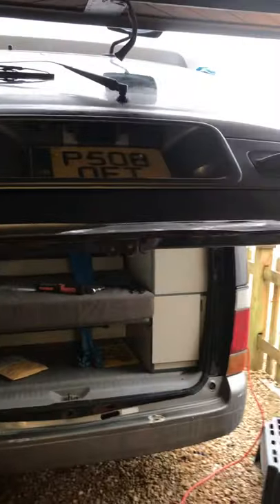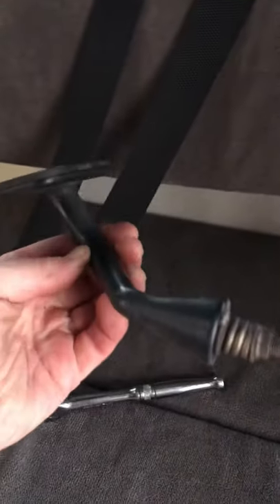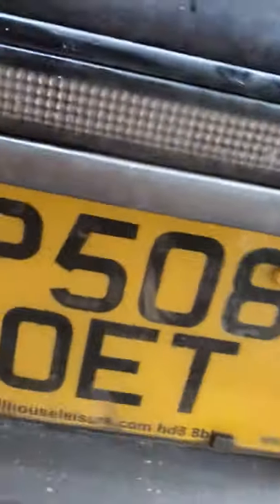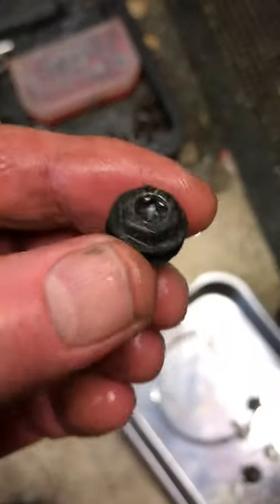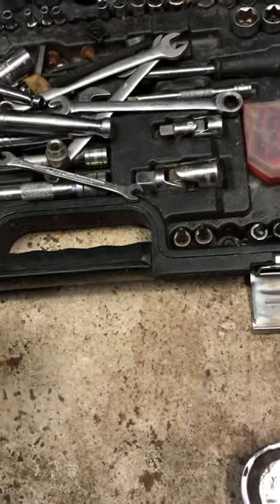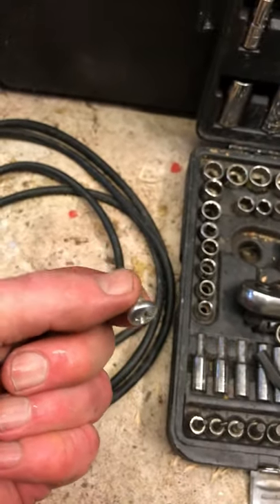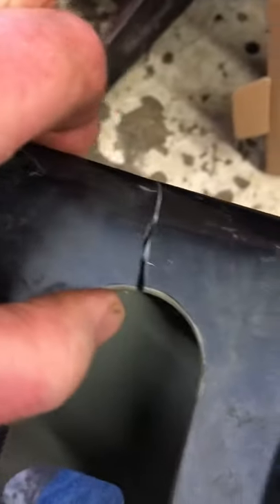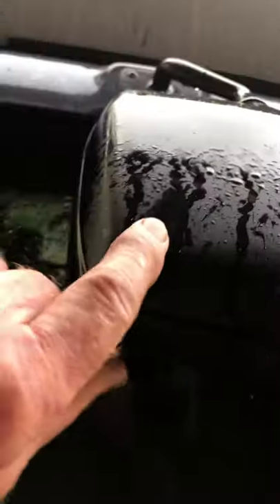Mazda Bongo Tailgate mirror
How to replace